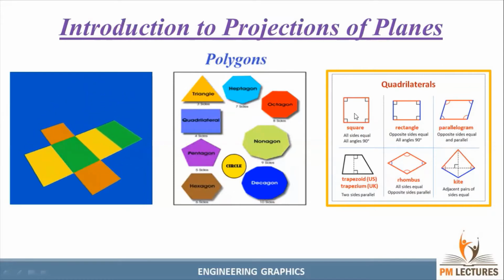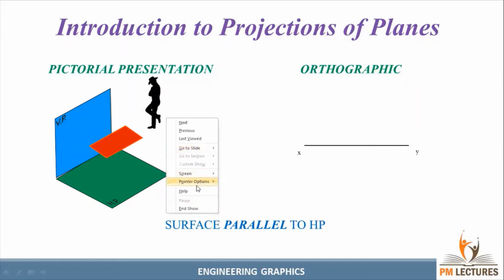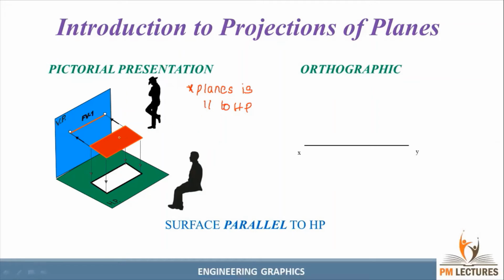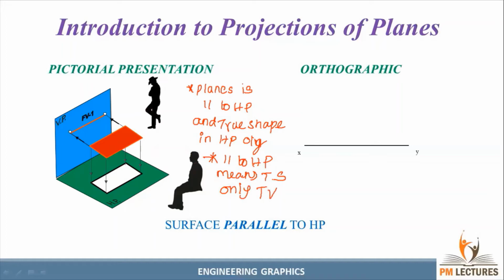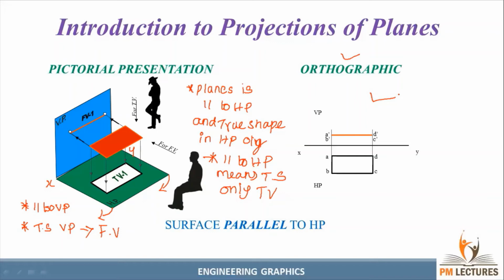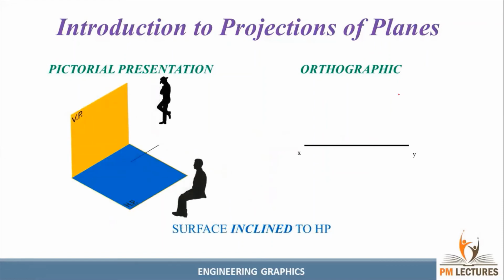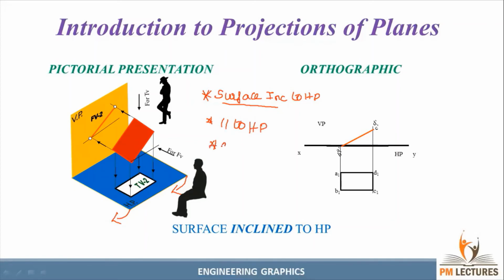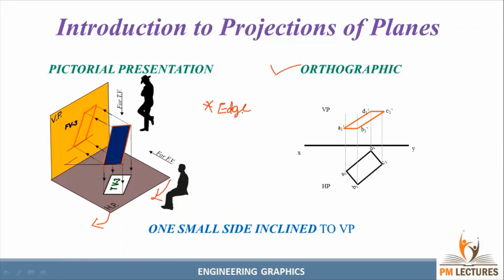Projection of Planes - Introduction | Lec 12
A projection plane, or plane of projection, is a type of view in which graphical projections from an object intersect. Projection planes are used often in descriptive geometry and graphical representation. A picture plane in perspective drawing is a type of projection plane.

📌Engineering Graphics in Tamil - Unit - 1

📌Engineering Graphics in English Unit - 1